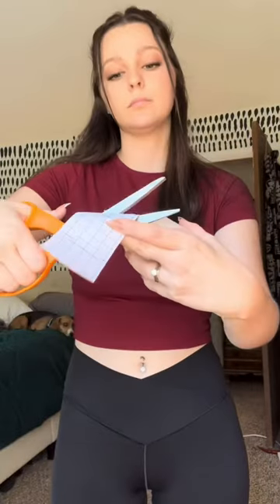Easiest way to upgrade your 🍒 is with Busties!😘👌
Your b00b lift in a box. Busties offers products that will take you from saggy to perky in seconds. It will allow you to eliminate the need for a bra to look stunning in any backless, frontless dress you desire! The breast tape lifting large breast will stay undetected under any low-cut shirt or dress you're wearing!

Busties breast tape kit includes 1 roll of breast tape, 4 satin b00b petals and 1 pair of silicone b00b pasties for women - everything you need, and more!